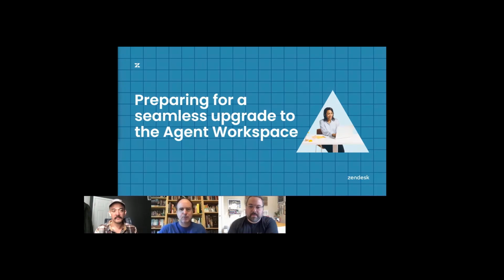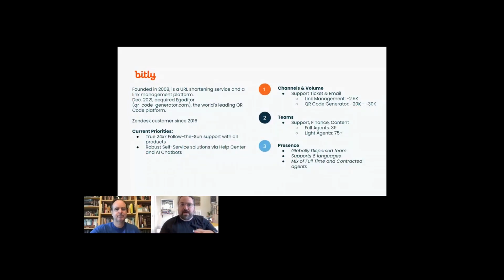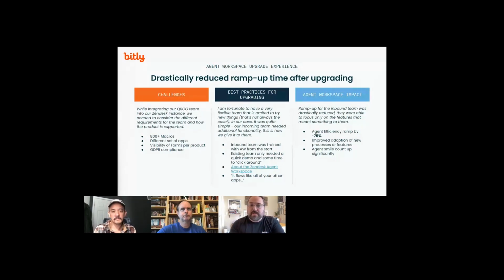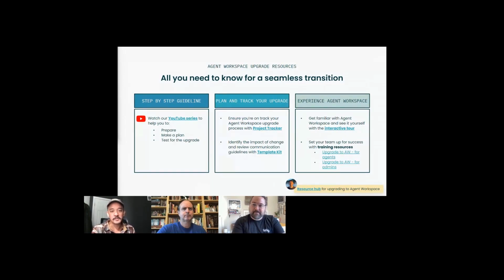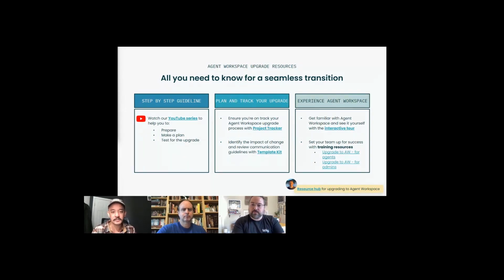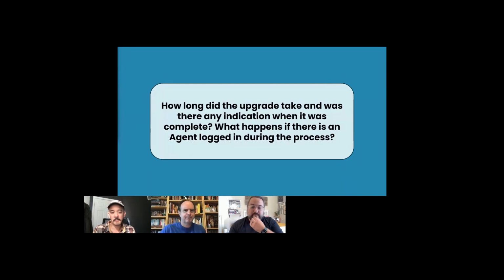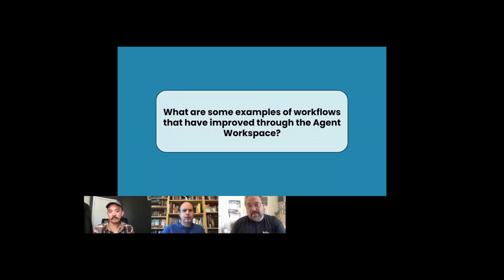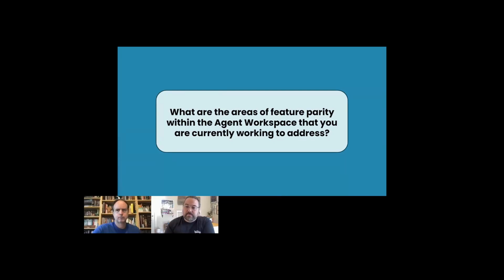Preparing for a seamless upgrade to Agent Workspace Community Event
The Zendesk Community hosted a panel of Zendesk Customers & developers who shared their experiences with upgrading to Agent Workspace.

We dug into some of the tips and tricks they’ve used for a seamless upgrade experience, as well as key findings, and the impact of upgrading to Agent Workspace. Highlighting actionable insights on how to get started with your upgrade journey and get access to the latest exciting releases that will only be available on Agent Workspace.

Time Codes:

00:00 - Introductions
00:53 - Agenda
02:40 - Agent Workspace Highlights
07:21 - Customer Spotlight with Bitly's Brad Harris
23:30 - Q&A
24:30 - Is upgrading to Agent Workspace Required?
27:03 - What are the main changes for agents' UI w/ Agent Workspace?
32:15 - How long does the upgrade to Agent Workspace Take?
35:46 - How many people are needed to make the move to Agent Workspace?
36:39 - Did you have a training event for all groups in your instance?
40:09 - What workflow changes have agents had a difficult time transitioning to?
43:47 - What did you wish you knew or prepared for if you could go back and release Agent
Workspace gain?
44:43 - What are examples of workflows that improved through Agent Workspace?
46:18 - How do you capture work time for your agents?
48:40 - What are the areas of feature parity within Agent Workspace that you are working to address?
52:44 - Coming Soon

Detailed Q&A Summary & Resource Index: Coming Soon